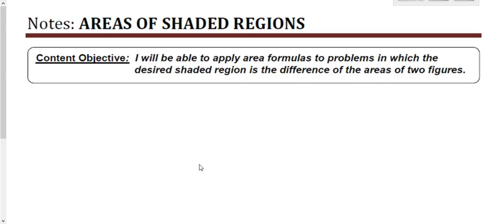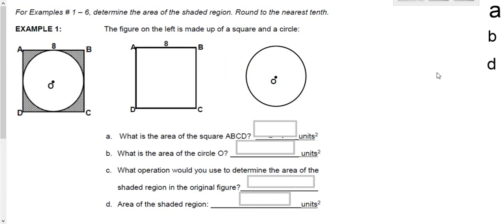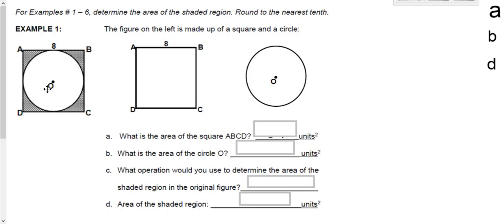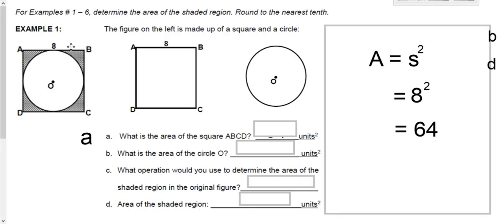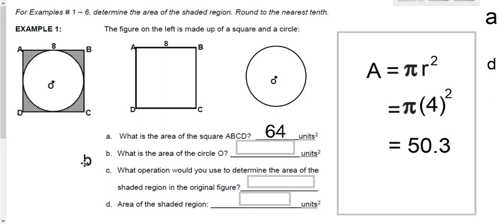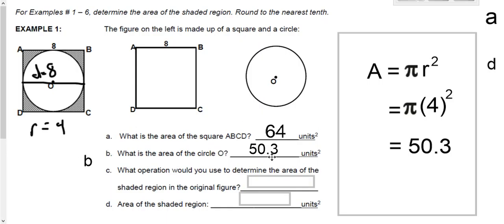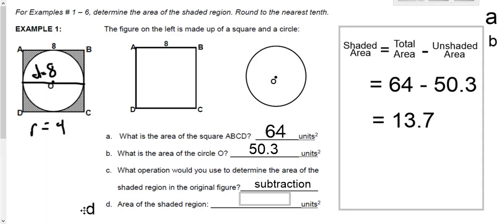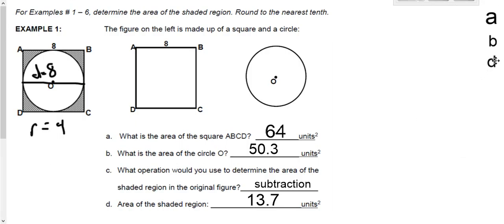Shaded Example 1